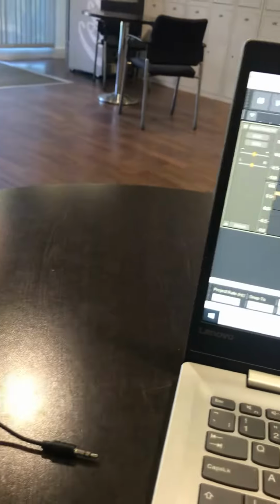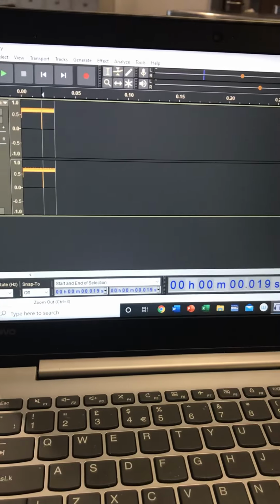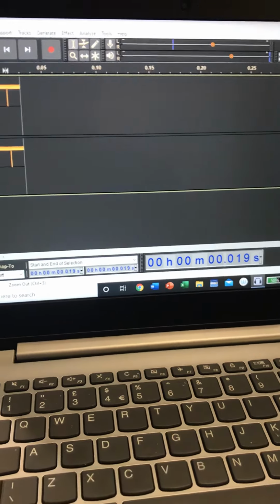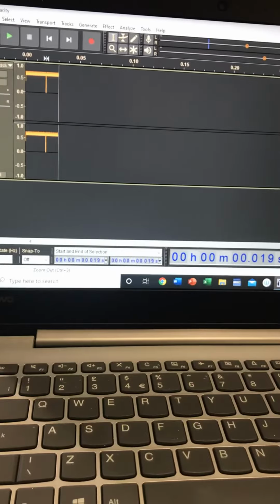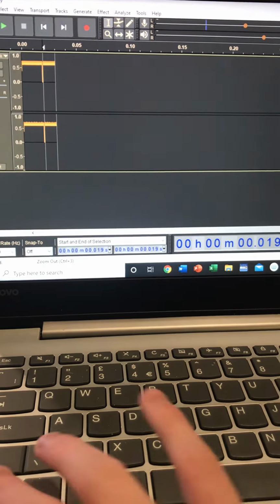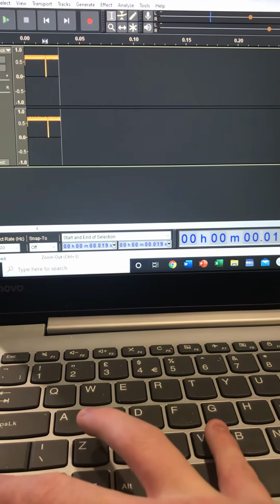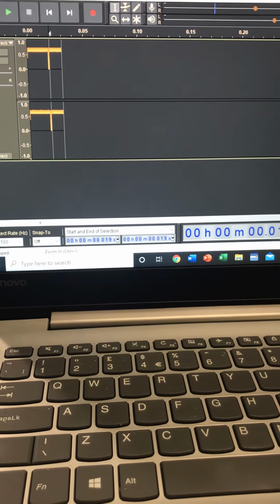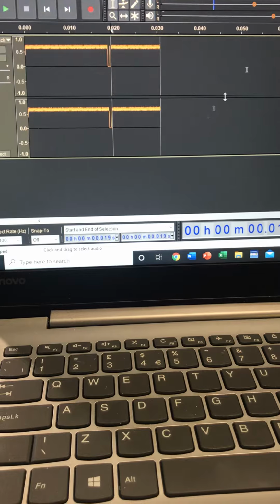Breaking Demo 2(022)-2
A second part of the previous video.

I am so fucking happy to release this demonstration.

THANKS FOR WAITING FOR SO LONG!

Created during 2022: 18th year - Salvation - Day 5.

- TNYJ